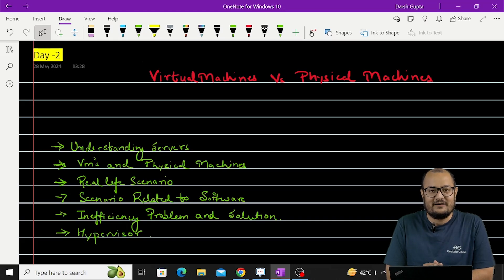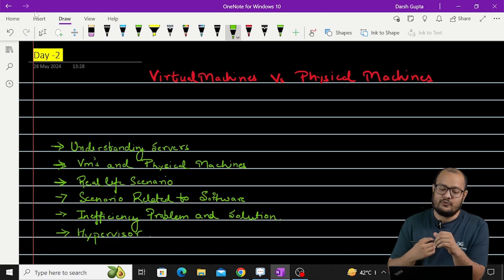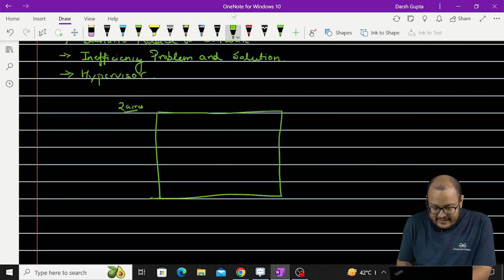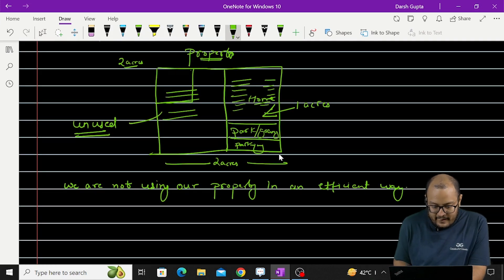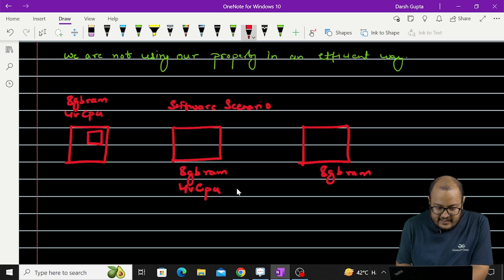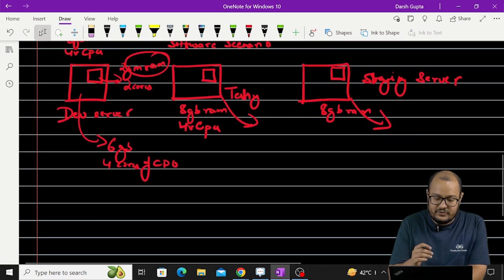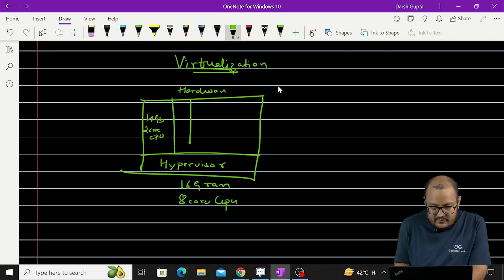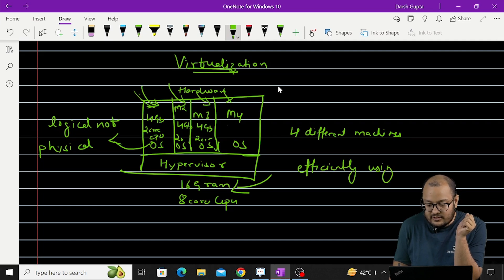Virtual Machines vs Physical Machines | Day 2 | DevOps Series | GeeksforGeeks Development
Welcome to Day 2 of the DevOps Series by GeeksforGeeks! 🌟 In this video, our expert mentor, Rohan Sharma, will dive into the comparison between Virtual Machines (VMs) and Physical Machines, a crucial topic for anyone involved in DevOps and IT infrastructure.

In this session, you will discover:

- What are Virtual Machines? 🖥️
- Key differences between VMs and Physical Machines 🛠️
- Advantages and disadvantages of each approach 📈

Join us as we explore the intricacies of VMs and Physical Machines, helping you make informed decisions for your infrastructure needs!

Key Highlights:
- In-depth comparison of VMs and Physical Machines
- Pros and cons of each approach
- Practical examples and use cases
- Expert insights from Rohan Sharma